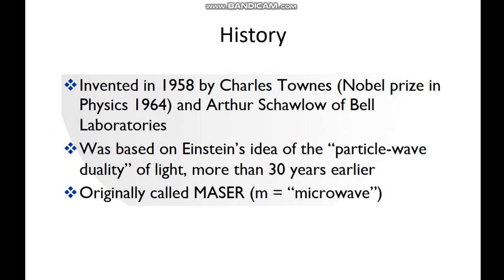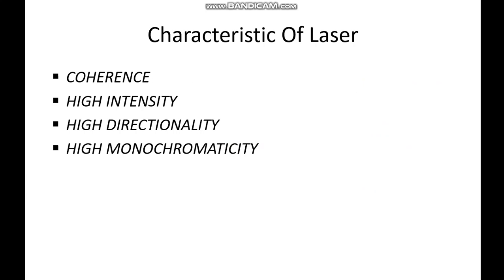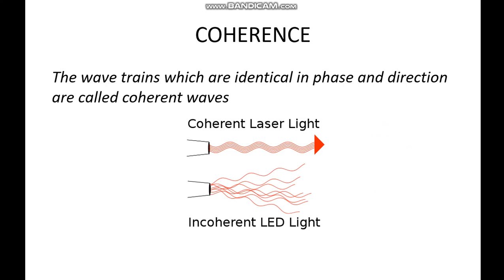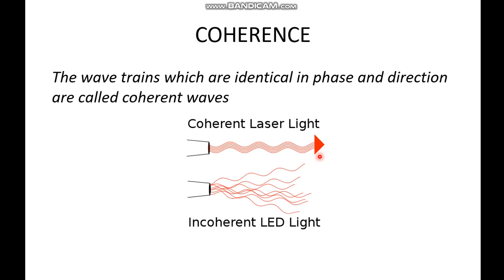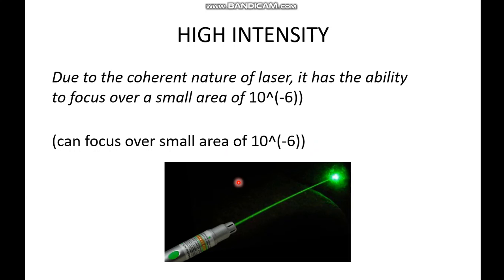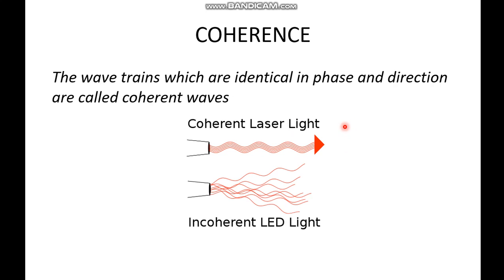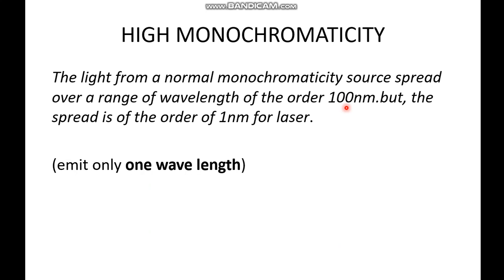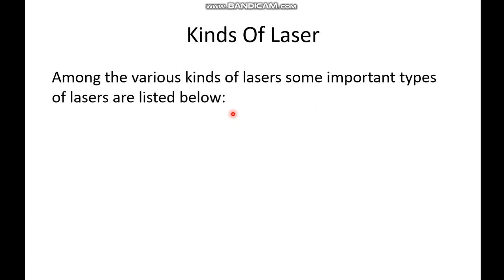Applied Physics (Lec 23) (A)